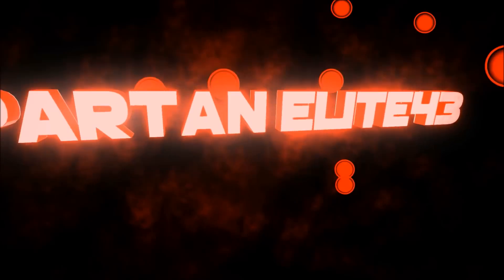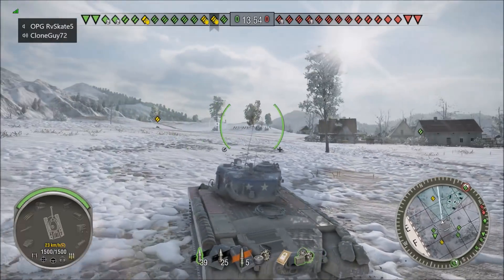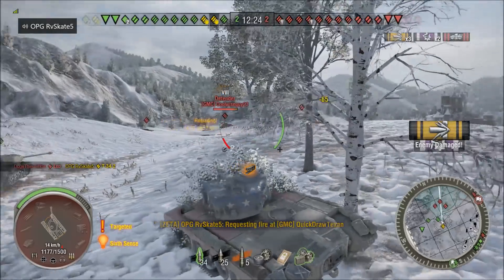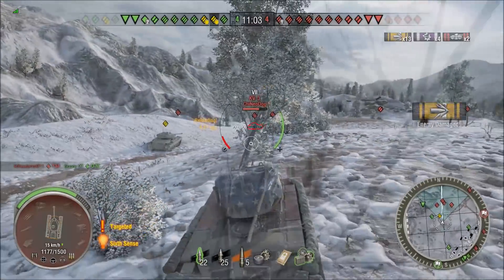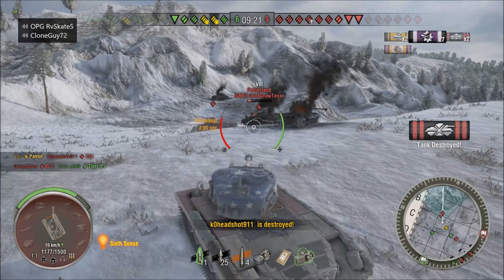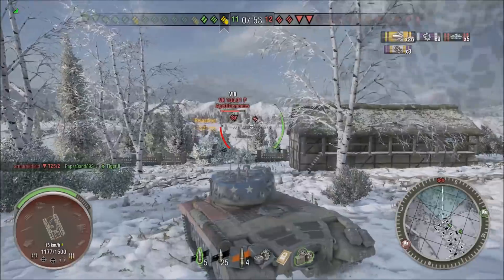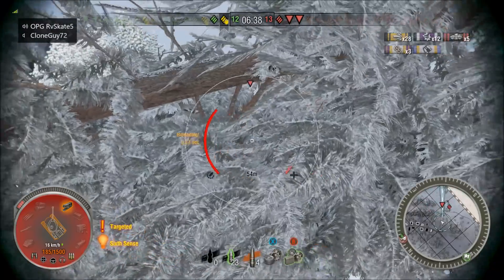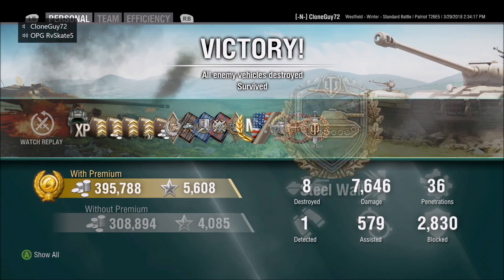Community Replay - CloneGuy72 Patriot Absolutely Ridiculous!